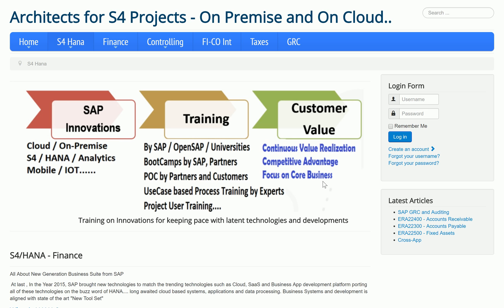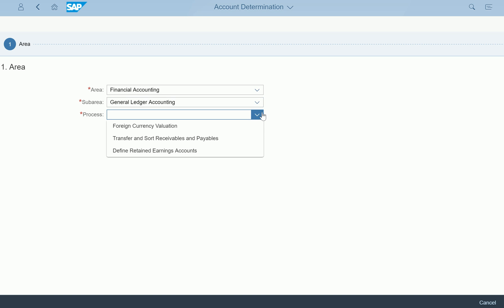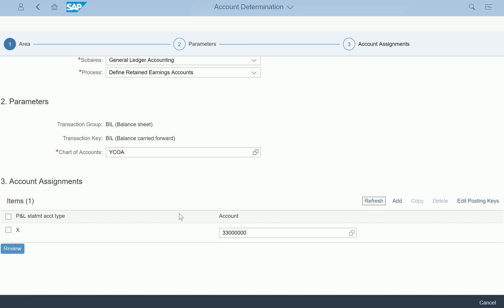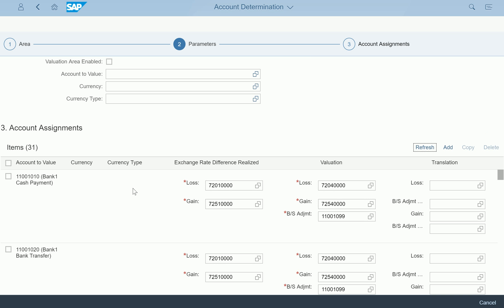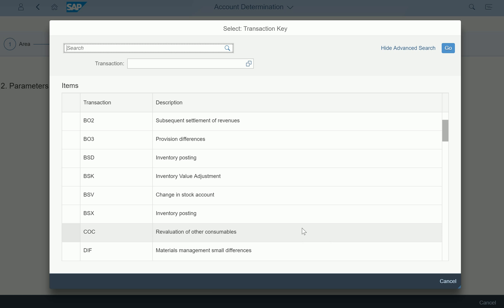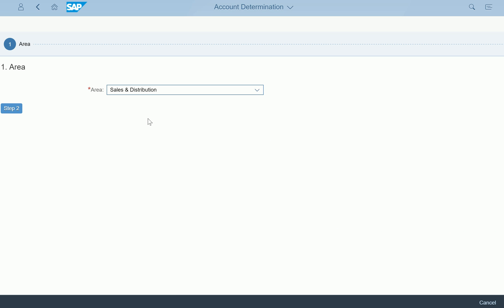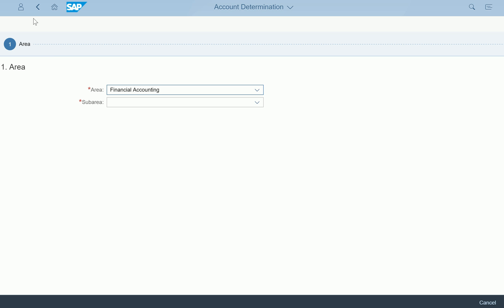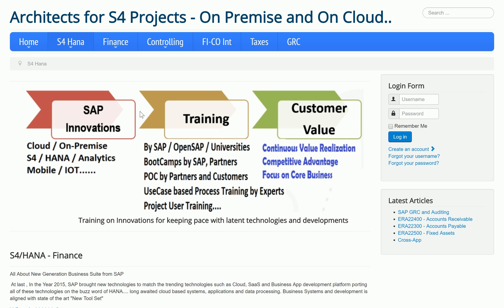Guided Configuration - Fiori App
This Fiori App Shows how to configure Account determinations in SAP. This demo gives overview of three areas of Account Determinations. Financial Accounting, Materials Management (OBYC) or Sales and Distribution (VKOA) - we do not require remember different aspects of SPRO settings